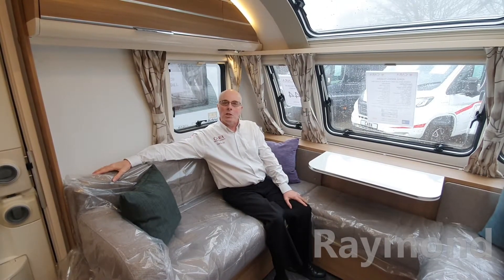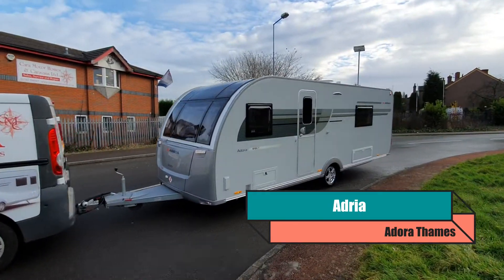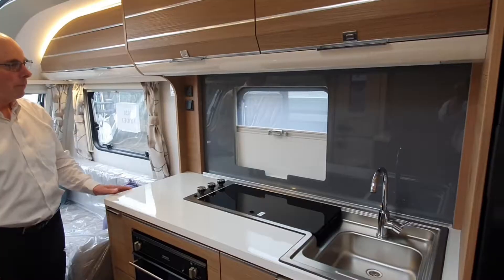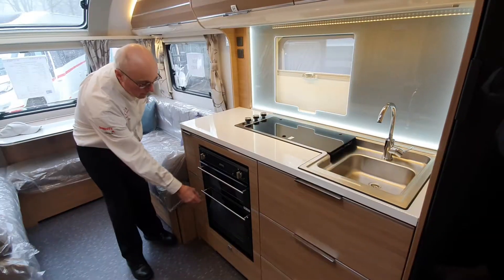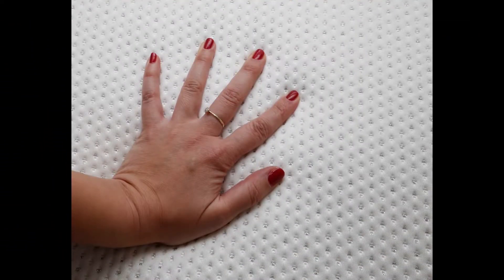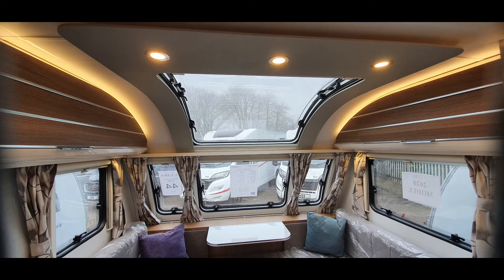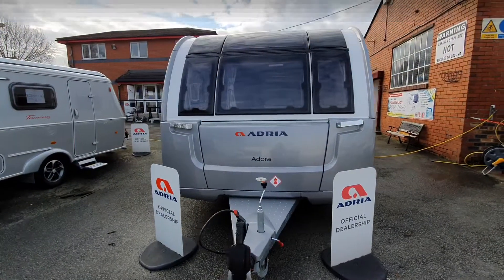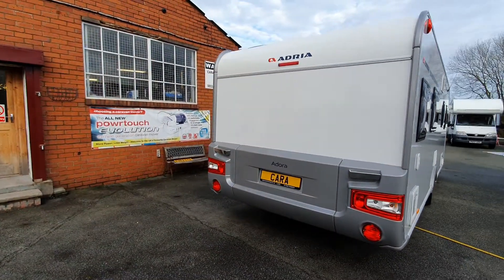Adria Adora Thames 2020 Model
A brand new Adria Adora Thames 2020 mode at Cara Motorhomes and Caravans in Stoke on Trent